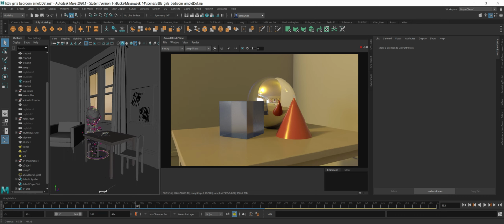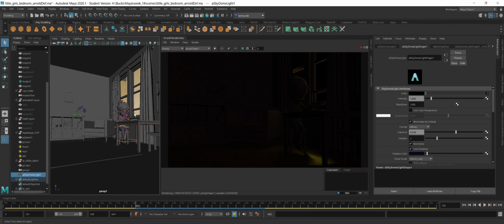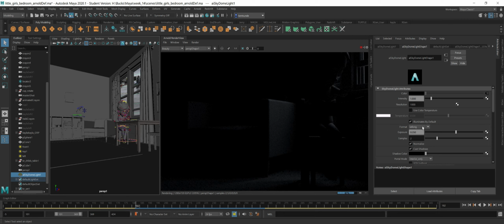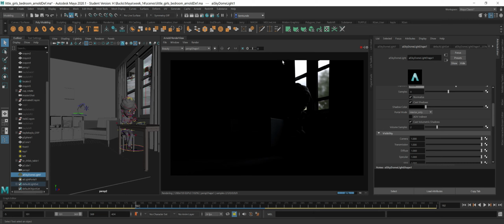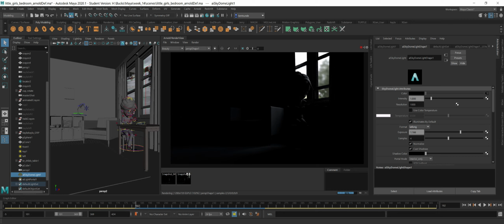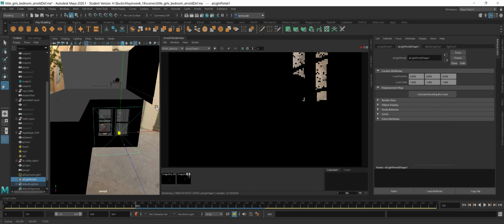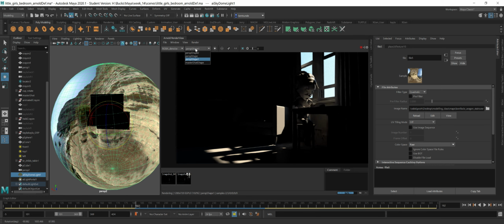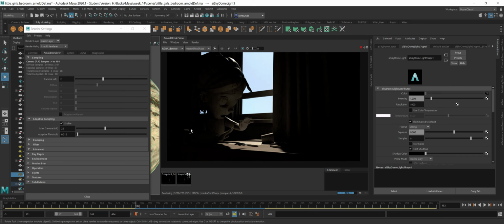Maya Lighting for animators 3 - Arnold skydome part 2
In this part 2 video we look at using the skydome outside a window to light a room.